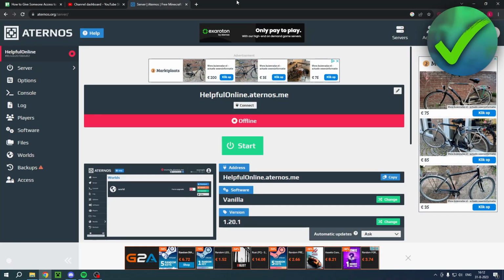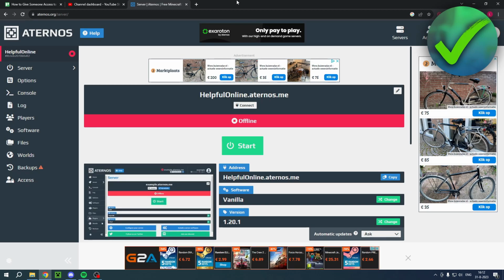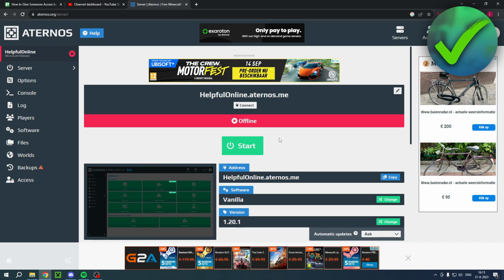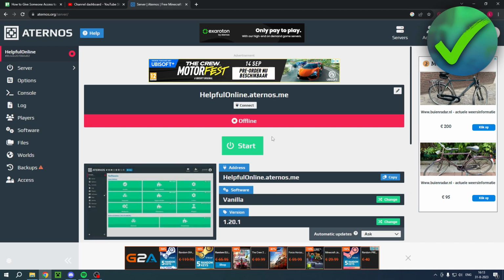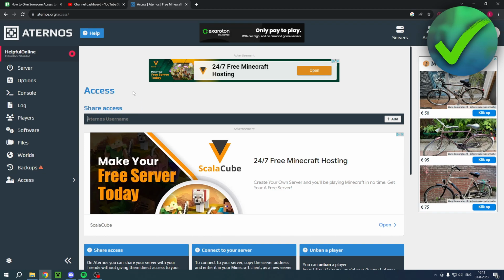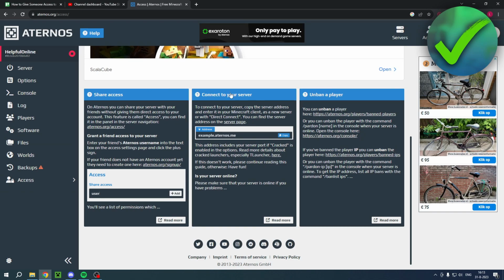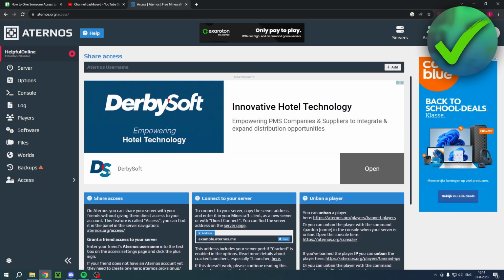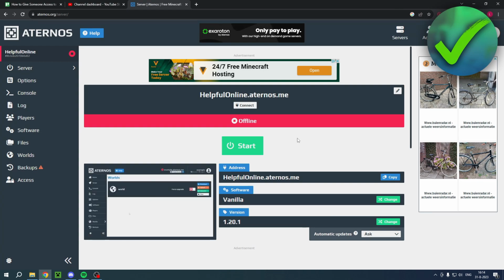How to Give Someone Access to Your Aternos Server (2025)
In this video I show you how to Give Someone Access to Your Aternos Server 2025

Do you want to know how to share access to aternos server in 2025? Then I'll show you how to give access to aternos server easy.

This is a step by step Minecraft Aternos tutorial on how to give permission to turn on server in aternos and how to give someone admin on aternos